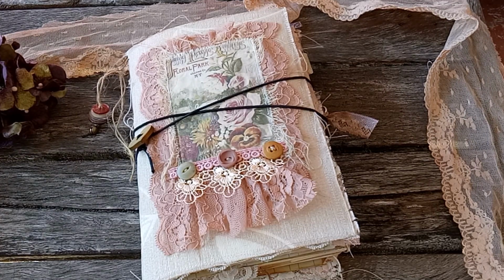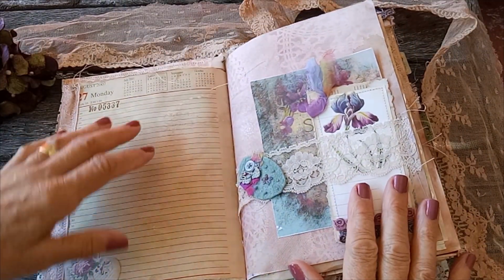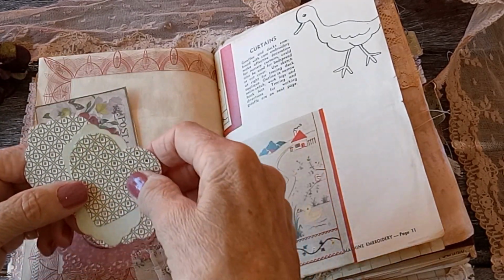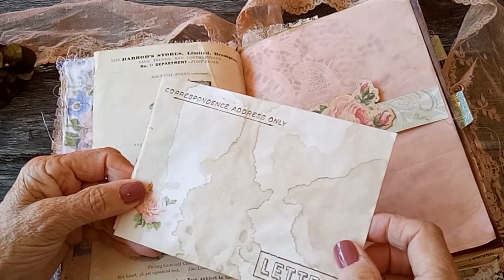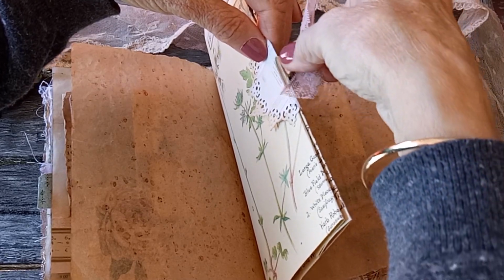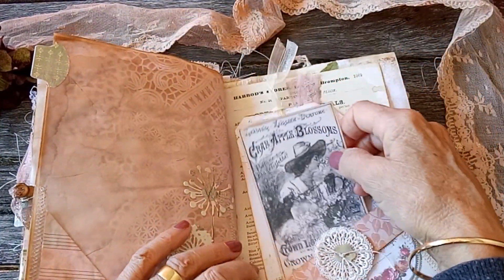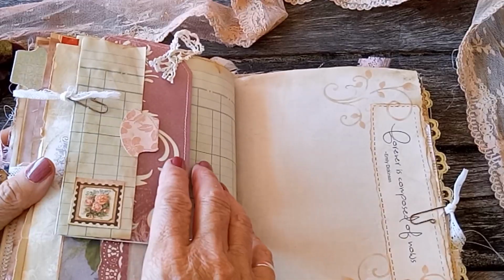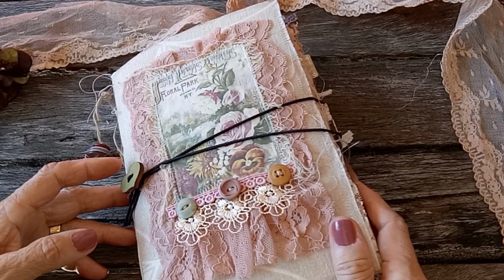~Vintage Style Journal~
Please note.  The content of this video and each and every video I have created is intended for the viewing of an adult audience interested in creative crafting. It is not intended for the viewing or amusement of children under the age of 18
My Etsy Shop ~